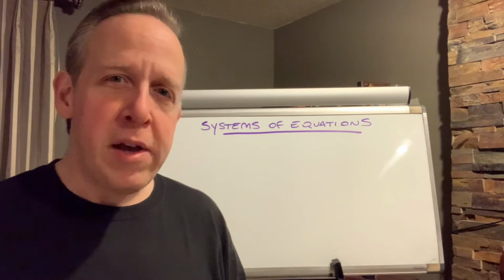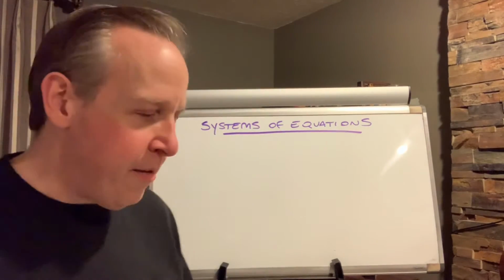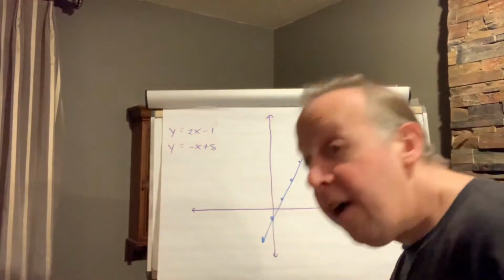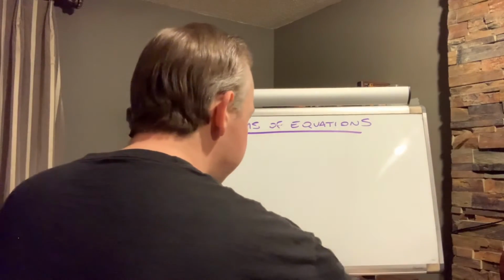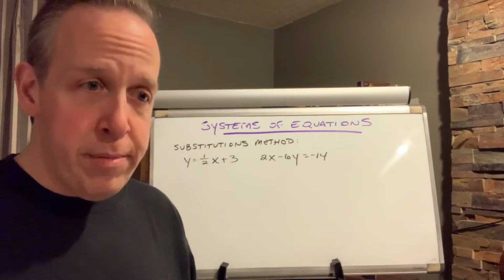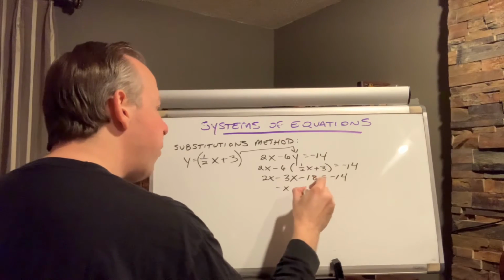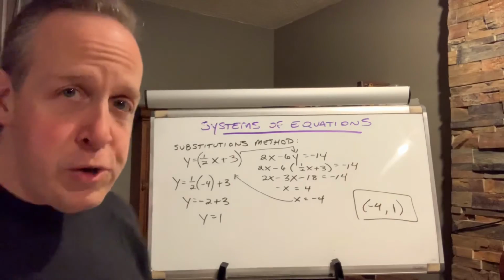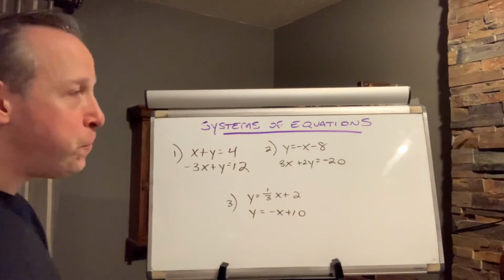Algebra 1 Honors for Monday 2/22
Systems of equations - graphing and substitutions